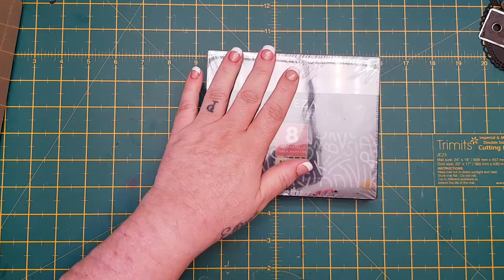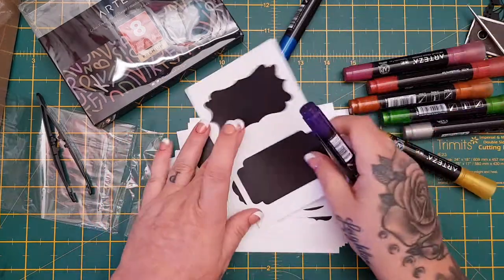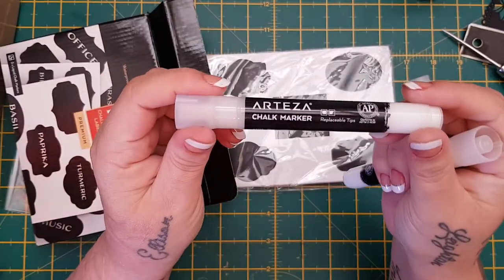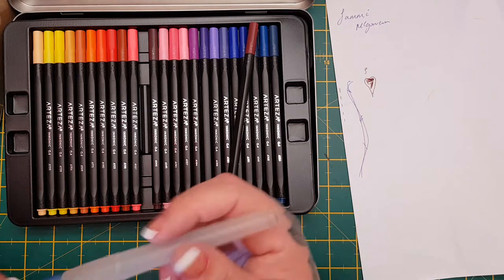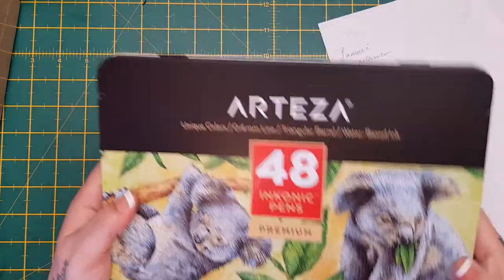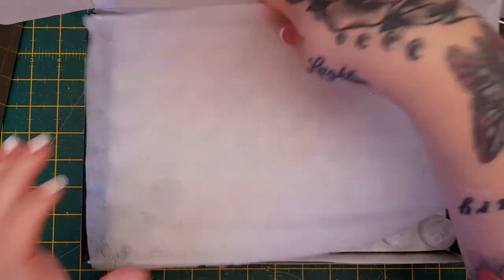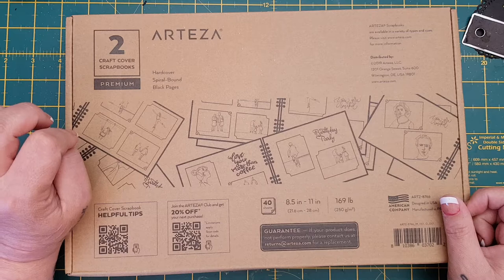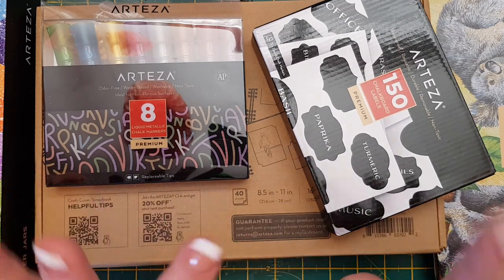Arteza collaboration. Check out these amazing products...